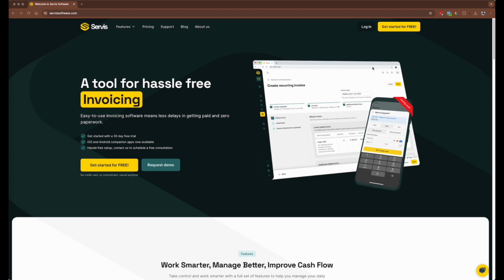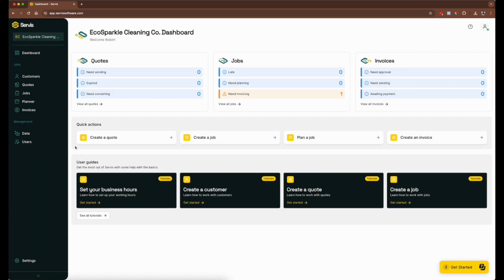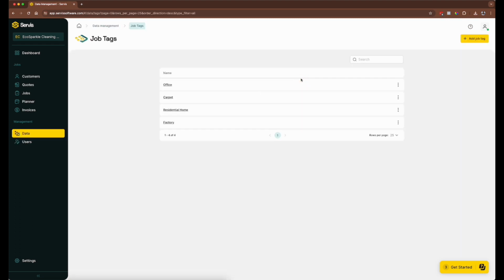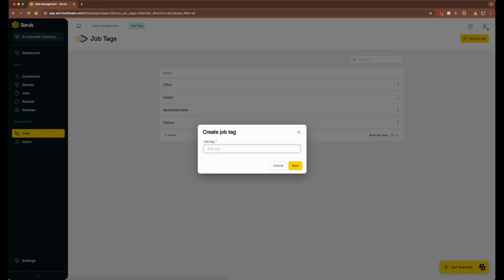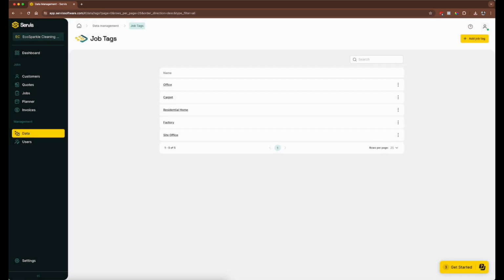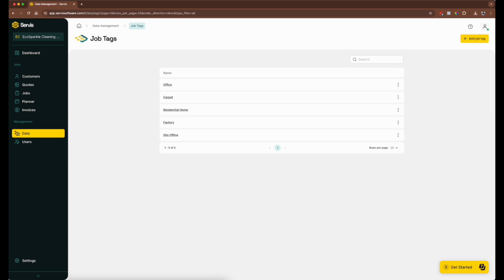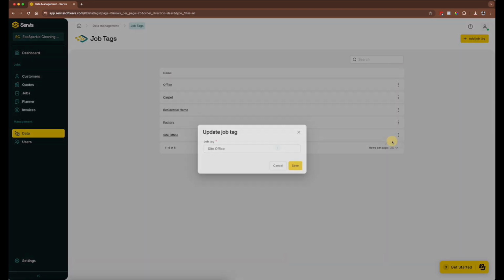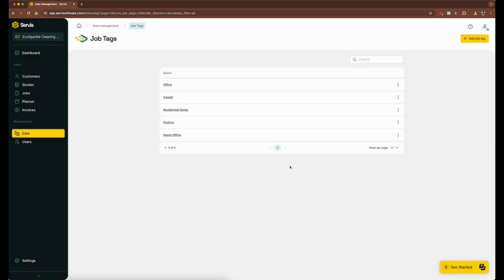How to Create Job Tags in Servis Software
Welcome to our step-by-step tutorial on how to create job tags in Servis Software! 📋 In this video, we guide you through the process of adding and configuring job tags to help you organize your jobs more efficiently. This is perfect for both new users and those looking to optimize their workflow.

What You'll Learn:

How to log in to your Servis Software account
Navigating to the Job Tags page
Adding new job tags
Entering detailed information for job tags
Configuring additional options
Saving and reviewing your job tags
By the end of this tutorial, you’ll be able to efficiently manage your job tags, enhancing your overall project management.

Chapters:
0:00 Introduction
0:20 Logging in to Servis Software
0:30 Navigating to Job Tags
0:40 Adding a New Job Tag
1:00 Entering Job Tag Details
1:20 Configuring Additional Options
1:40 Saving and Reviewing
1:50 Conclusion